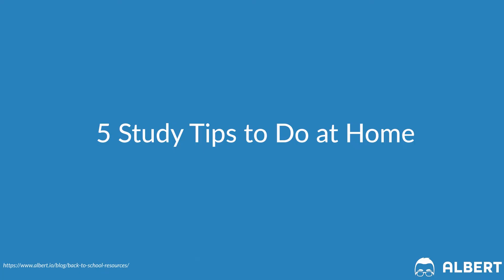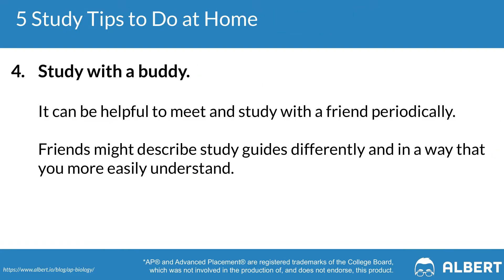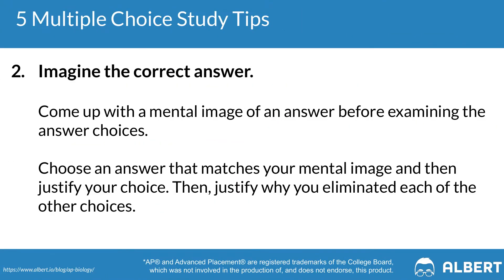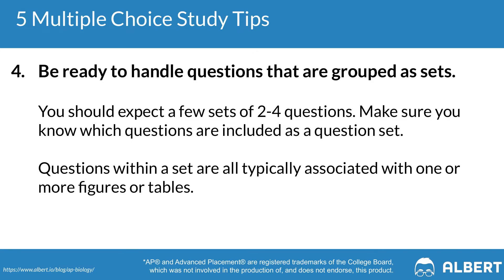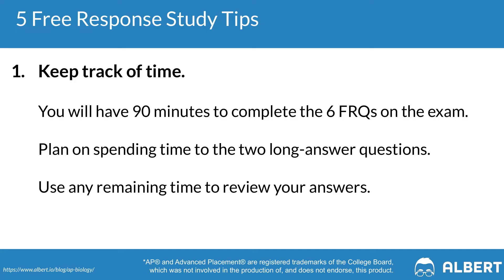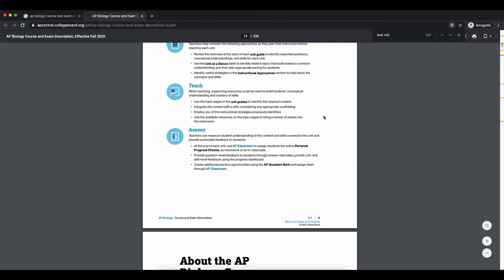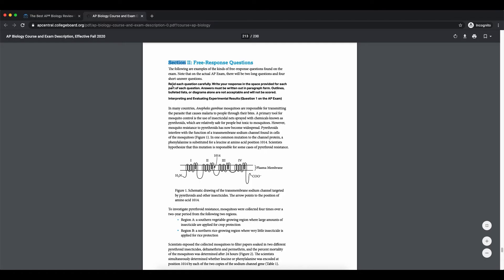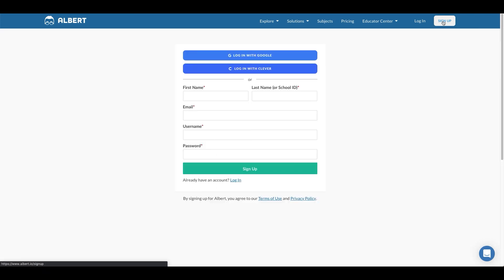15 AP Biology Study Tips: How to Get a 4 or 5 in 2022 | Albert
In this video, we will explore 15 AP Biology tips for overall studying at home, multiple-choice section, as well as the free response (FRQ) section to help you get a 4 or a 5 on your 2022 AP Biology exam.

🖥️ Students: Sign up for your free account on Albert today to start practicing for your next exam

👩‍🏫 Teachers: Apply to try Albert with your school. Free for 30-days

Here is a quick preview of some of the AP Biology study tips we go over:

0:00 - Introduction to 15 AP Biology Tips: How to Get a 4 or 5

0:17 - 5 AP Biology Study Tips to Do at Home:
1. Be consistent
2. Use an app like Quizlet for studying key terms
3. Remove distractions
4. Study with a buddy
5. Learn how to use your calculator

2:51 - 5 AP Biology Multiple Choice Study Tips
1. Pace yourself
2. Imagine the correct answer
3. Carefully examine any visual materials provided
4. Be ready to handle questions that are grouped as sets
5. Check your work

6:02 - 5 AP Biology FRQ Study Tips
1. Keep track of time
2. Make sure you understand the scoring rubrics
3. Focus on the verbs
4. Write in complete sentences and paragraphs
5. Ensure that you follow these 5 must-dos to answer each question completely

10:59 - What to Do Next to Get a 4 or 5 on AP Biology

📘 You can review the accompanying blog post to this video

And if you want extra practice questions, check out Albert's AP Biology course